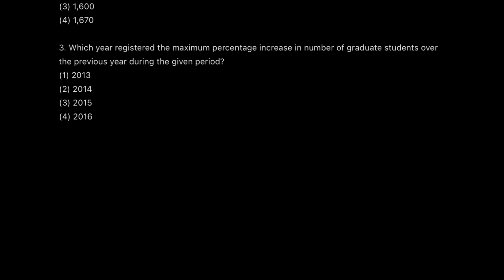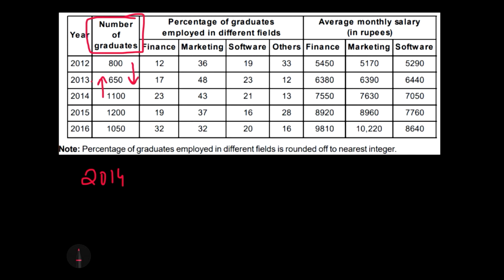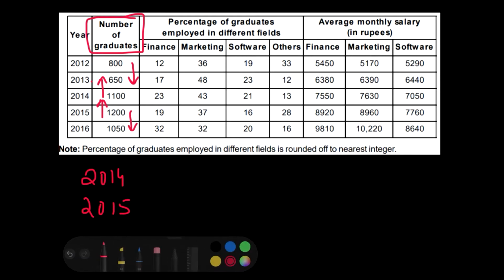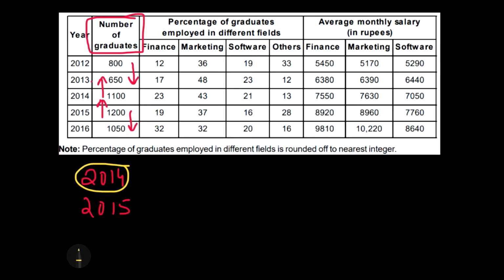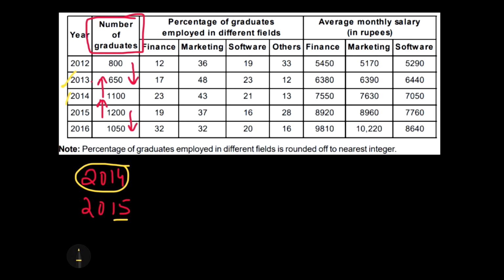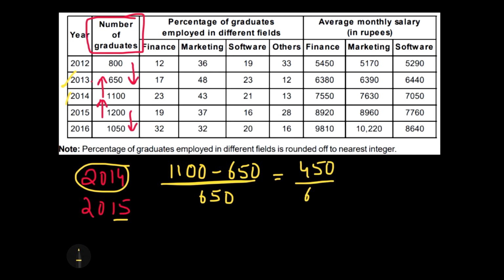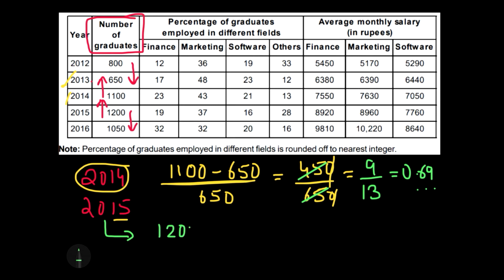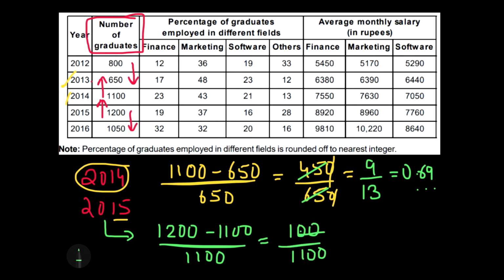How to solve Table based DI questions Part 3|Data Interpretation |PYQ |LRDI | CAT| XAT| Priyasha Das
This is the PART 3 of the video which explains how to solve previous year questions in the LRDI section related to tabular data.

Here's the question:
The table given below gives the number of graduates who got employment in different fields and their average salaries in different years.

1. What was the approximate value of the absolute difference between the number of students who got jobs in marketing and those who got jobs in finance over the given period?
2. In 2016, by how much (approximately) did total salary (in Rs. thousands) given to the candidates employed in the field of finance did exceed that to the candidates employed in the field of software?
3. Which year registered the maximum percentage increase in number of graduate students over the previous year during the given period?

Happy Learning!!
Priyasha

Solved examples of pie chart
Percentage concept in DILR
Percentage concept in pie chart
compare data in pie chart
compare data in DILR
How to read pie chart
Data Interpretation solved example
Concepts of pie chart
How to read table based DI
Concepts of table based DI